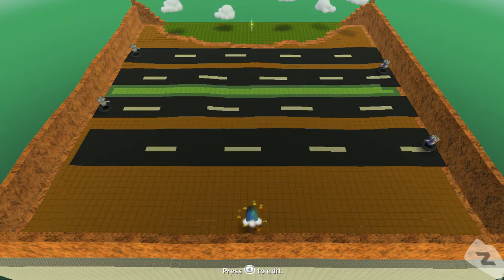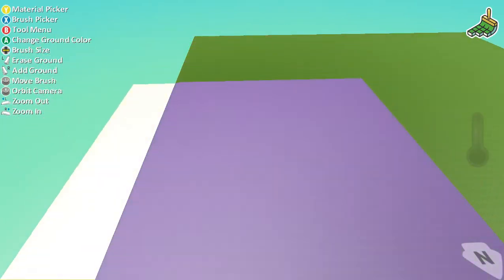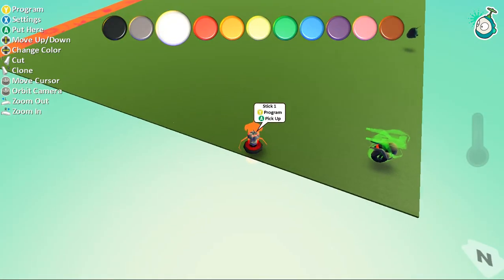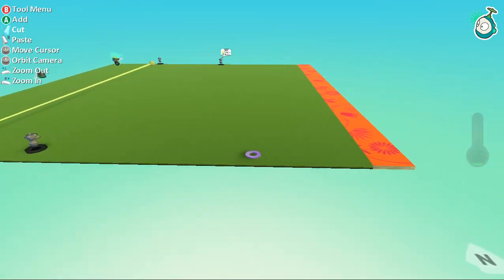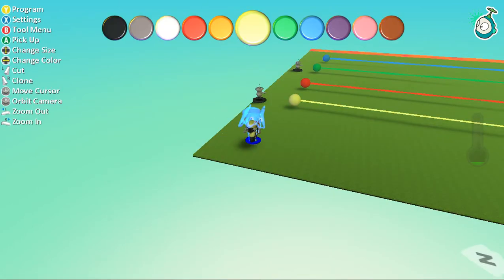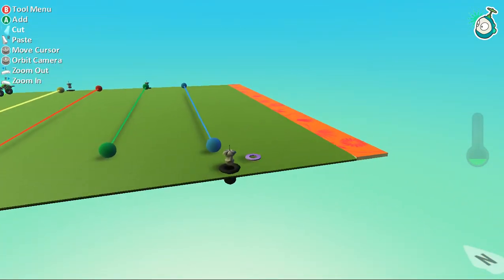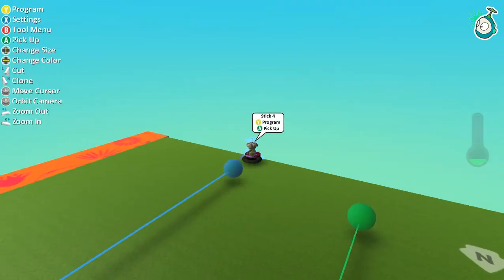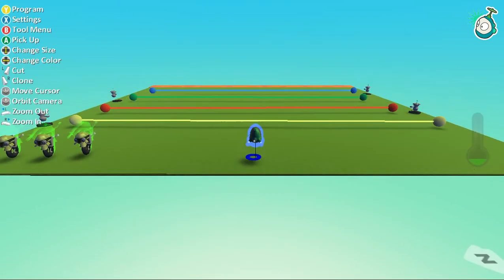Kodu Game Lab - Programming for beginners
Ever wanted to make a game but didn't know how to program? This is definitely a good place to start.